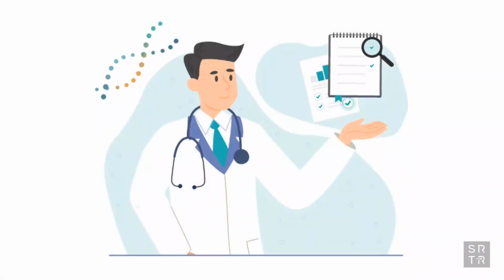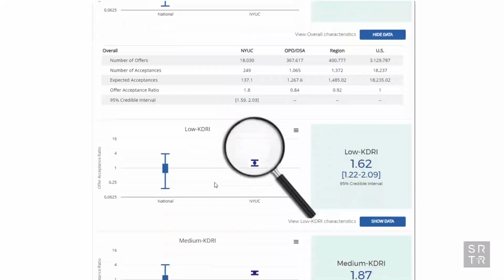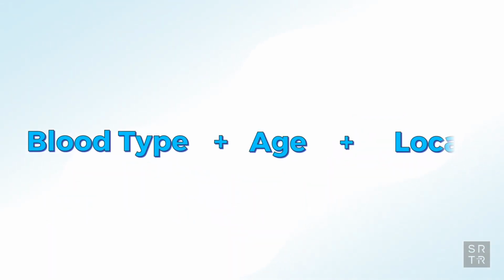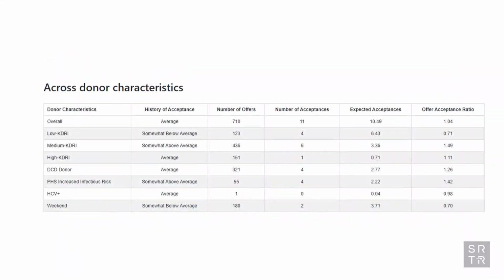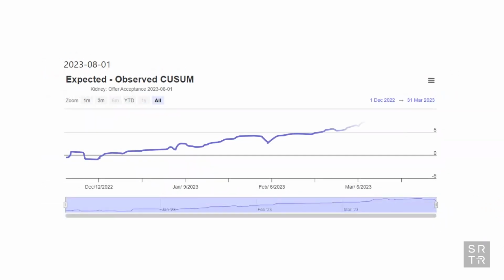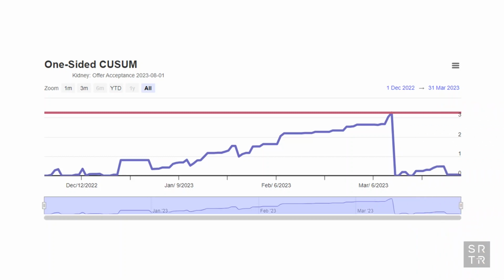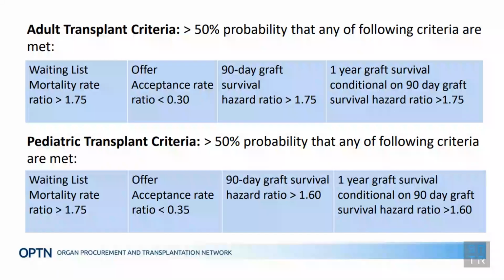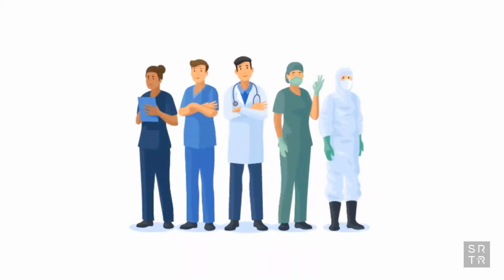A Guide to SRTR's Offer Acceptance Metrics for Transplant Professionals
This video (for transplant professionals) will walk you through where to find SRTR’s offer acceptance data, how to understand what factors are considered in these data, and how the Membership and Professional Standards Committee (MPSC) uses these data for evaluation.